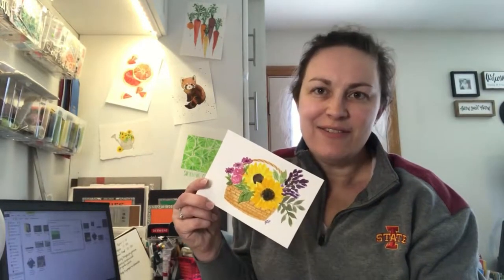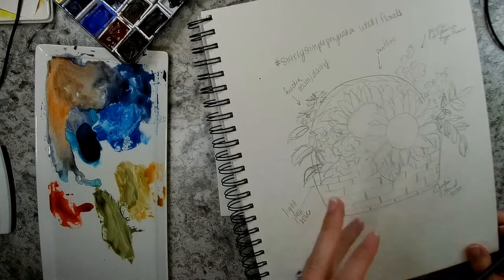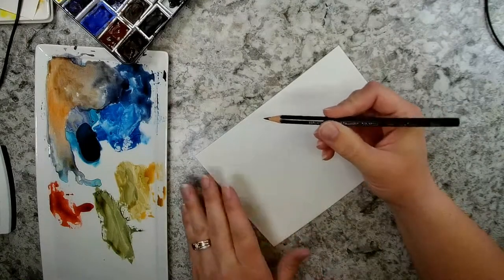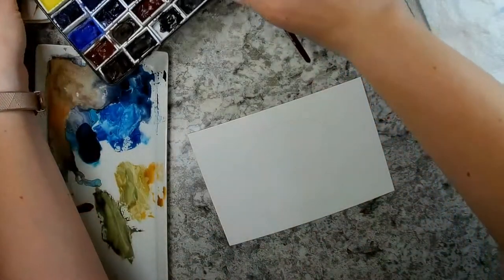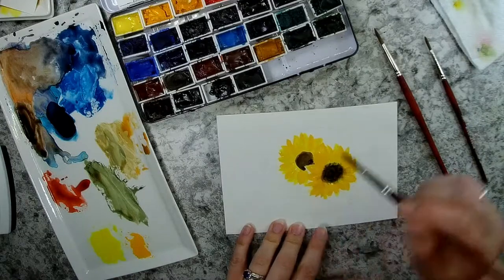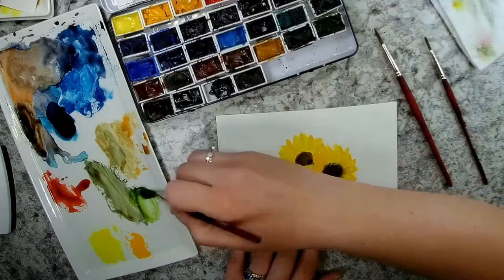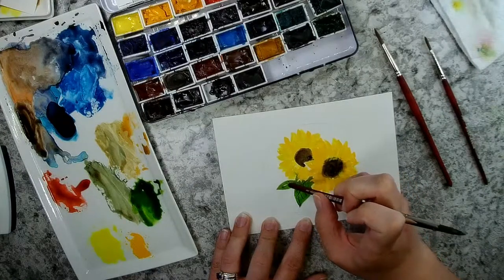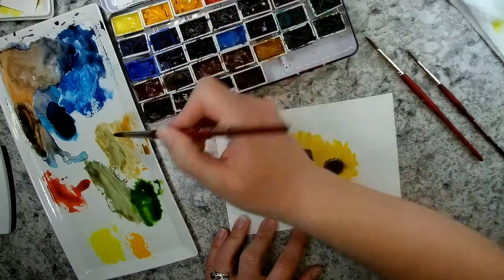Basket of Flowers Watercolor Tutorial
This basket of watercolor flowers will make a perfect Mother's Day card or gift!

Supplies used:
Strathmore Ready Cut 5x7" 500 series cold pressed paper
Daniel Smith watercolors: Hansa Yellow Light, Hansa Yellow Deep, Quinacridone Rose, Quinacridone Purple, Sepia, Sap Green, Undersea Green, Yellow Ocher, Transparent Brown Oxide
Princeton Velvetouch brushes round 4, 6, 8

Visit my Instagram for more of my paintings: @mrshandpainted